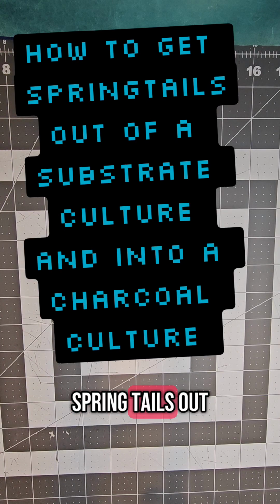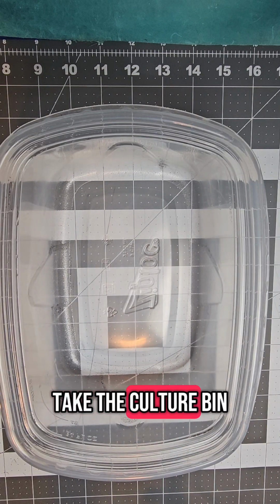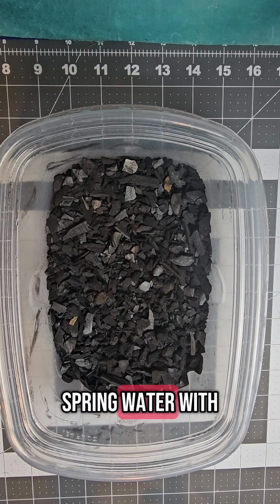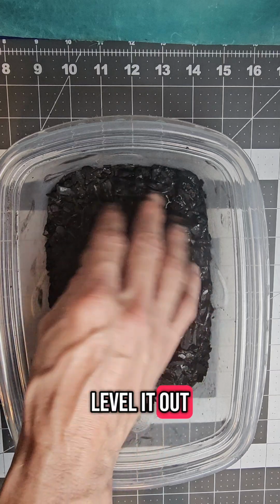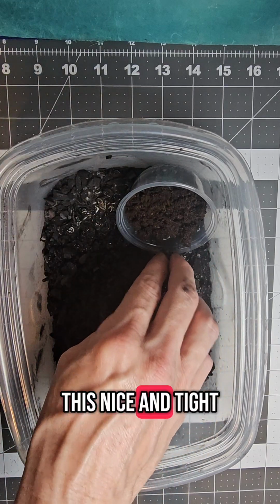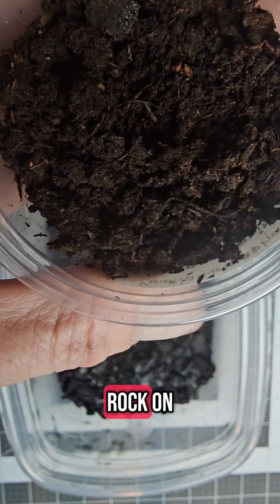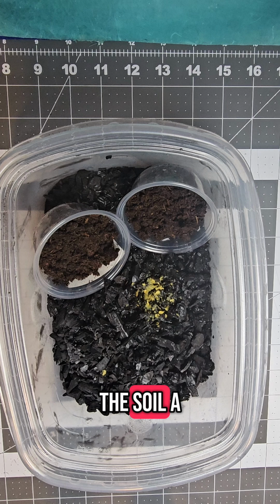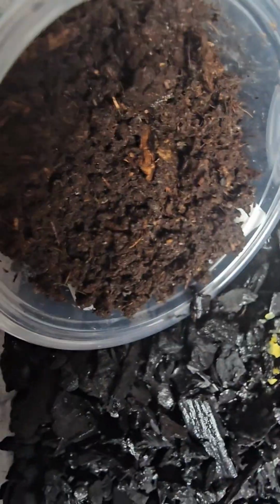How to transfer a substrate springtail culture to a charcoal culture.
If you're like me, you don't like to just pour random substrate straight into your healthy bioactive enclosure.
Here's a how-to for getting springtails from substrate into charcoal without making a mess.

Things you'll need:
•Substrate springtail culture
•A deep container with a secure lid
•Charcoal (horticultural or regular charcoal crushed with NO additives!)
•Water (Spring / RO / Purified)
•Nutritional yeast

You can add holes to the lid for venting or do what I do and simply don't (they will crawl out of venting very easily)
***If you don't add vents, you'll have to open the container 1-2 times a week to ensure they get fresh air.

After 1-2 weeks, you can take out the substrate containers as long as you're seeing them in the charcoal. If not, give them more time. Eventually, the substrate will start to dry, and they will seek moisture.
Tropical species breed like crazy in charcoal setups, and it is a great way to have a ton on hand.